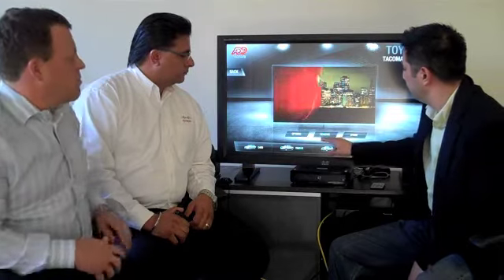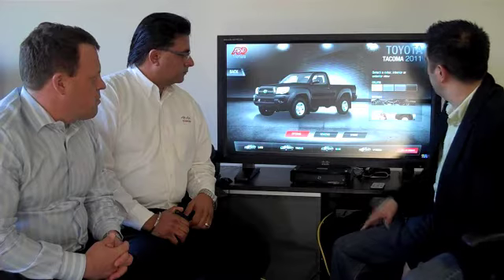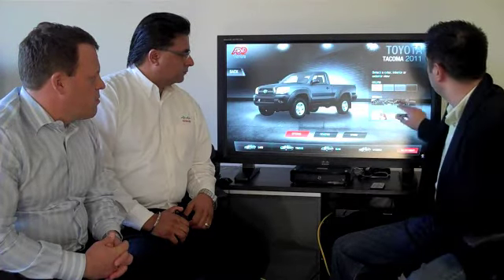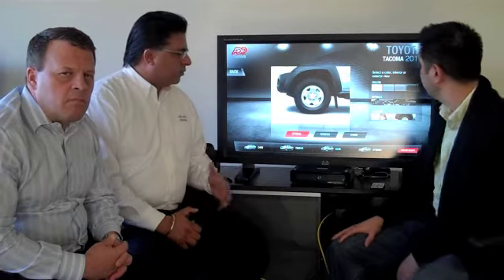Cisco_Demo_for_NADA_InteractiveSign.m4v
A behind the scenes look at building the interactive digital signage demo for the North American Dealership Association (NADA) conference in San Francisco, February 5-7, 2011